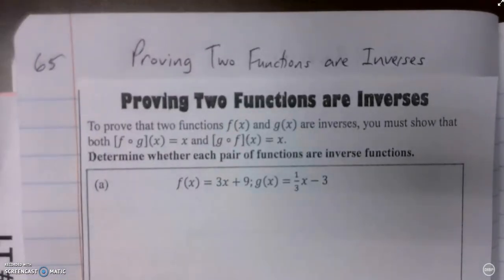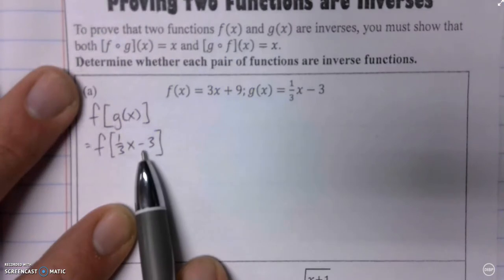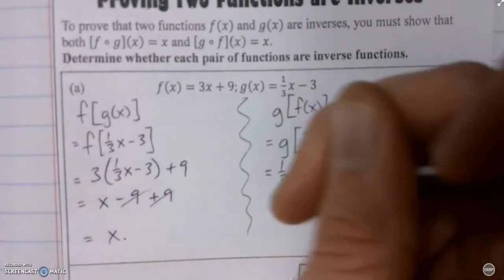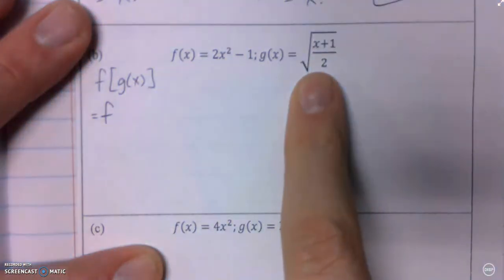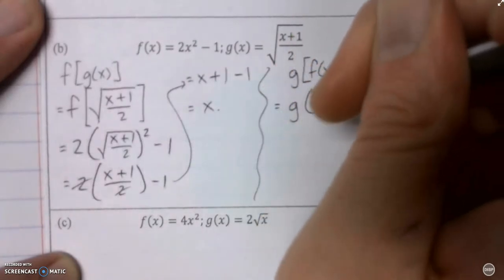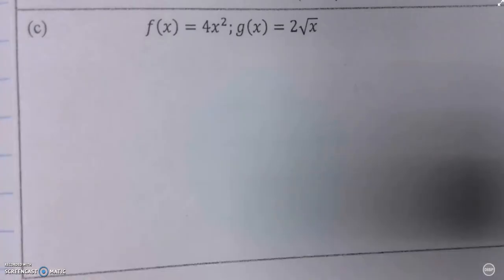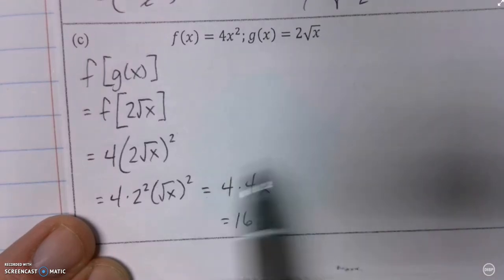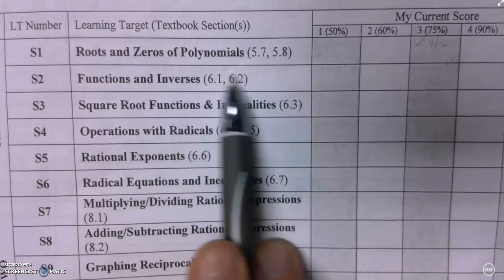Alg II H Lesson Pt 2